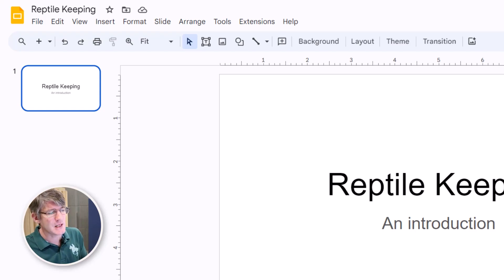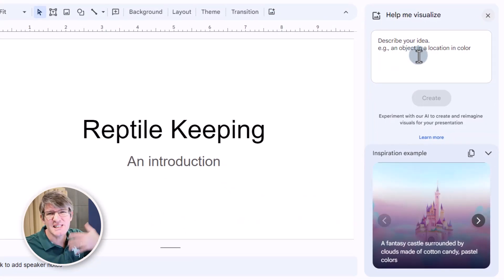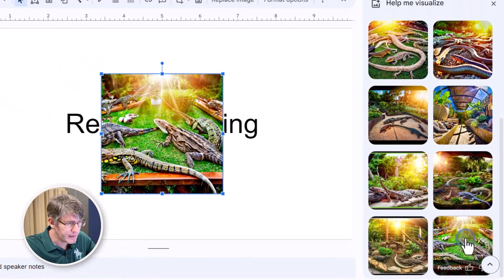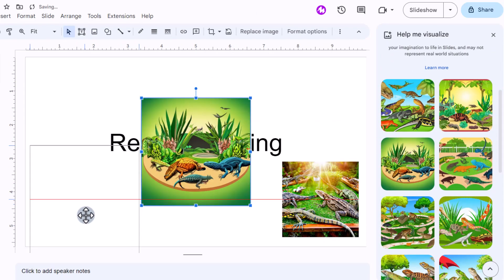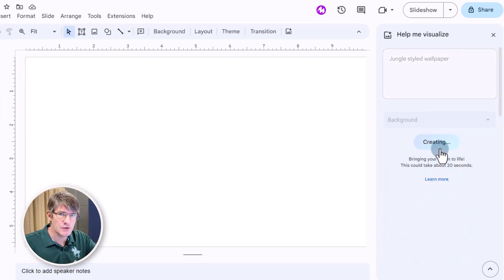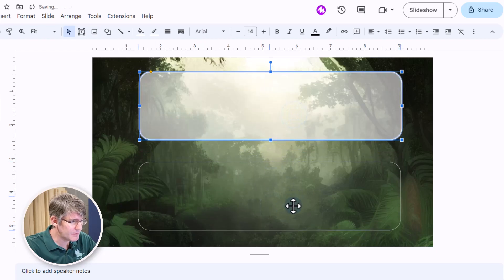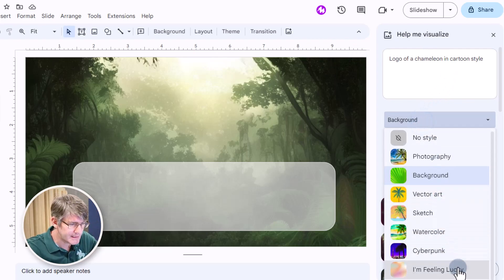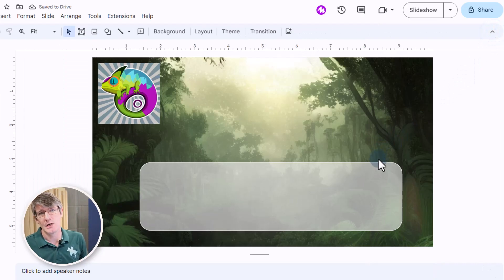AI Image Generation in Google Slides is Here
In this video, I show you how to use the new "Help me visualize" feature to create images using artificial intelligence right inside of Google Slides. This is a powerful tool that can help you create stunning visuals for your presentations, without having to spend hours searching for and downloading images.

To get access to labs navigate to labs.google.com

So if you're interested in trying out this new AI image generation feature, be sure to watch this video!